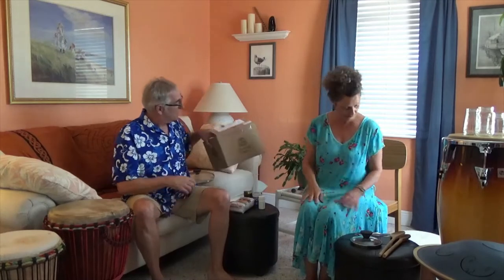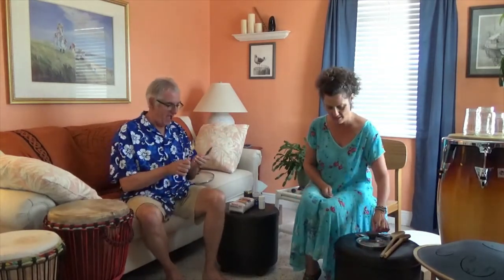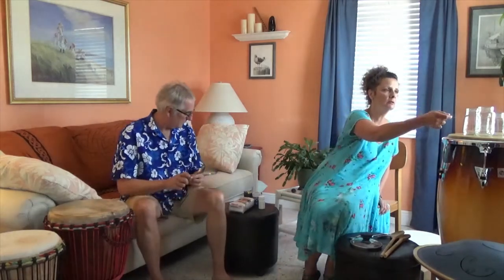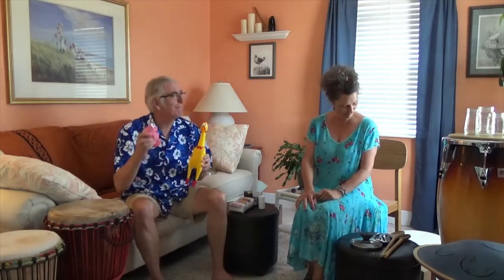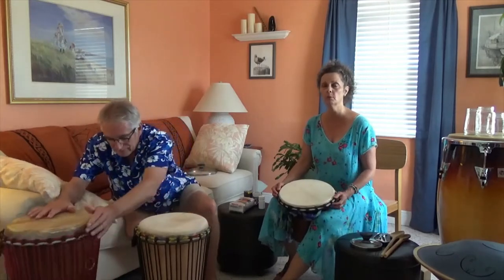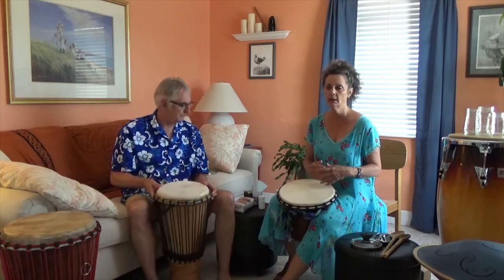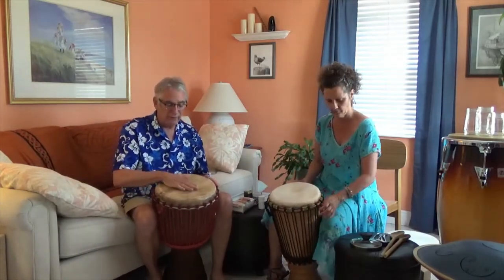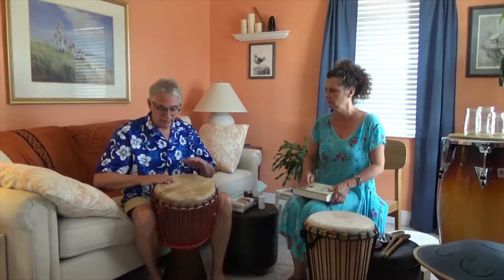NeuroBeats Remote1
This video is some of the exercises we do with our NeuroBeats group in Daytona, Florida. NeuroBeats serve folks with Alzheimer's, Parkinson's, PTSD, Traumatic Brain Injuries, Strokes and any maladies of the brain.
We offer these rhythmic exercises, meditation and toning to engage folks as research has found that these practices benefit these types of illnesses.